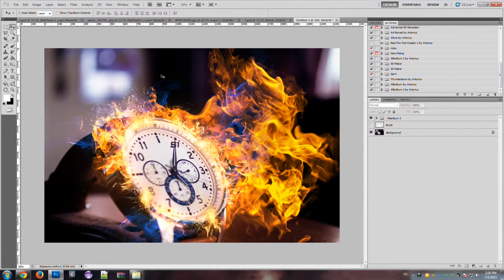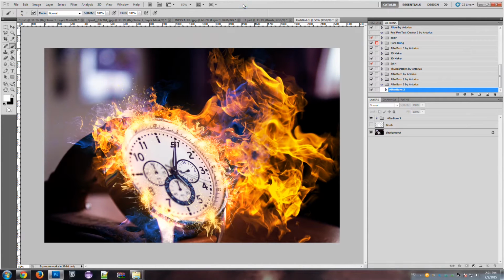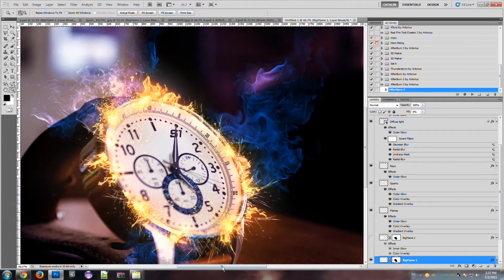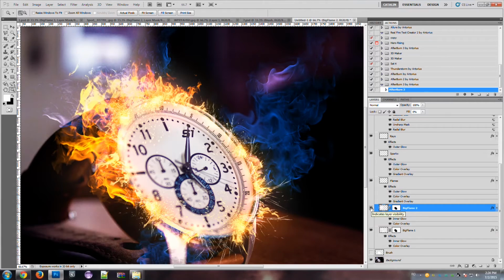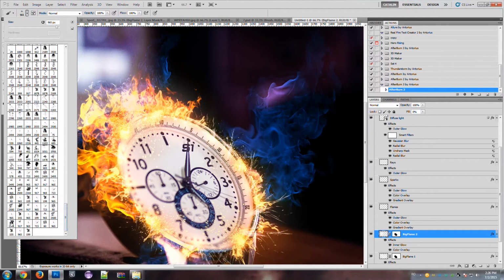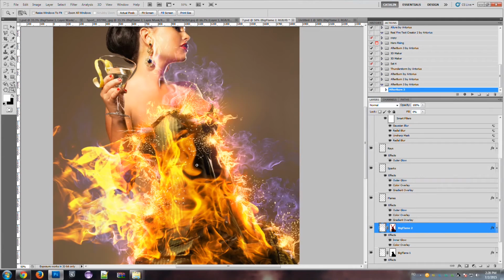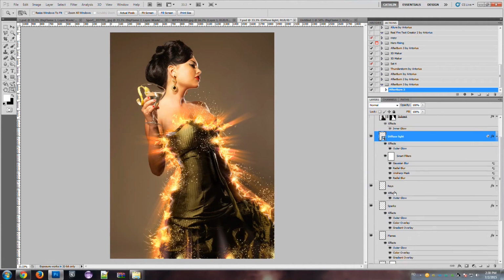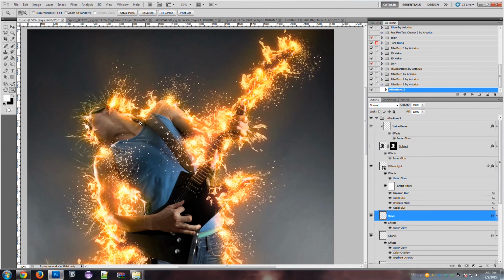AfterBurn 3 Photoshop Action Tutorial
Creating fire effects with AfterBurn 3 Photoshop Action. The AfterBurn series will help you create spectacular fire effects in Photoshop in seconds. Watch the tutorial on how to use this action.